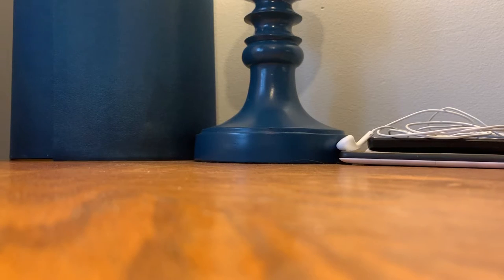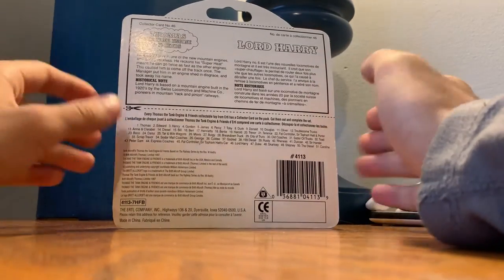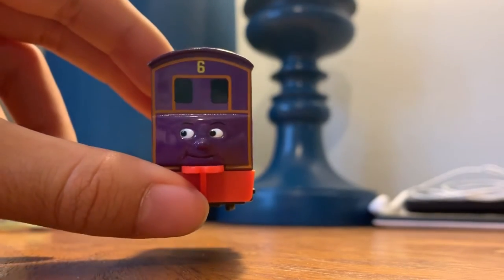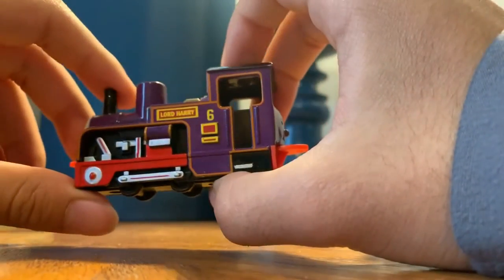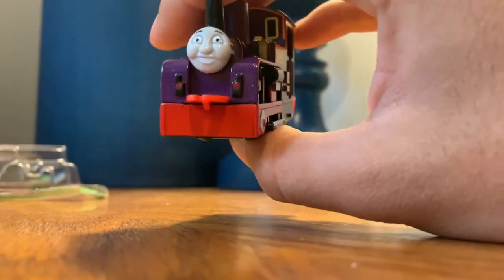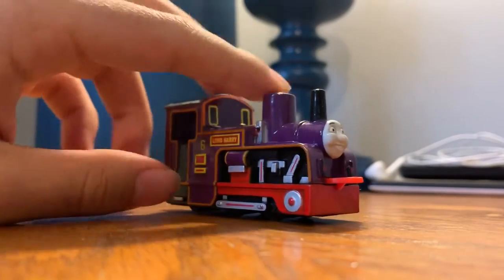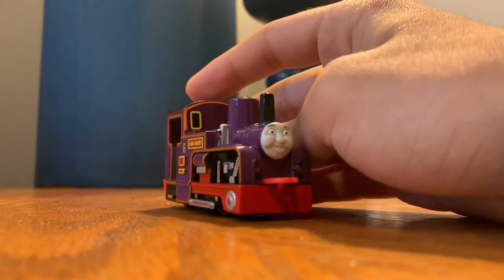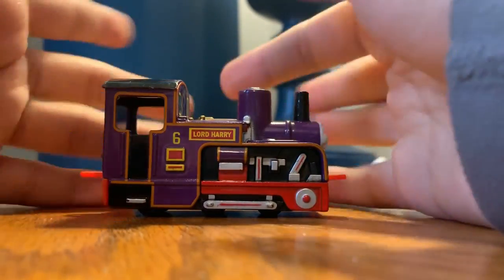Ertl Lord Harry Unboxing!!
My Dad bought this engine, and I thank him!